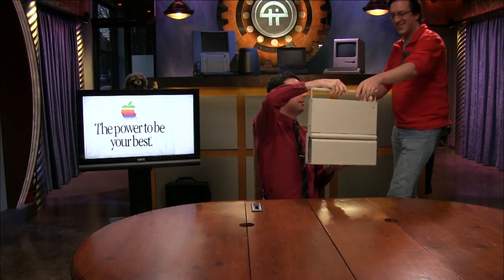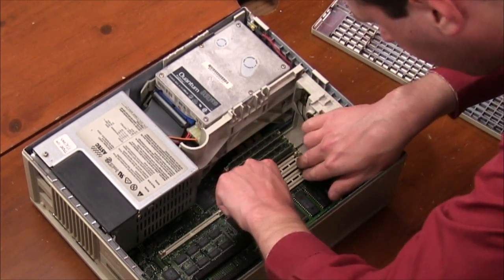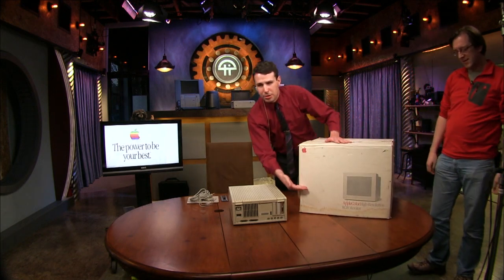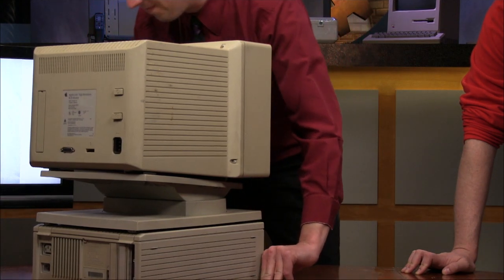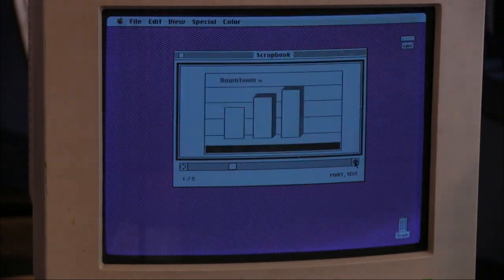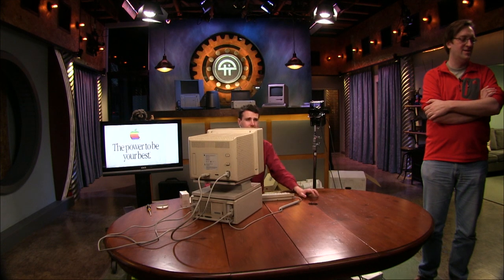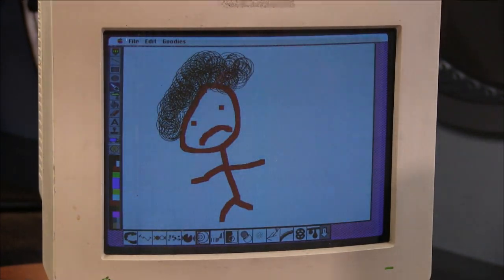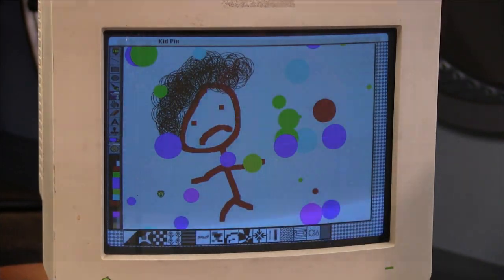30th Anniversary of the Macintosh!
Alex Gumpel (@Anelf3), Patrick Delahanty (@PDelahanty), and Bryan Burnett (@Cranky_Hippo) do an extra special un-boxing to commemorate the last 30 years of Macintosh.